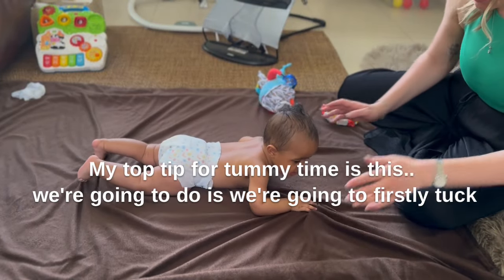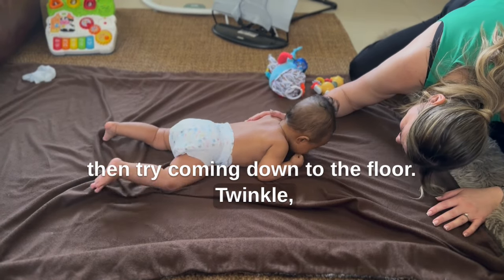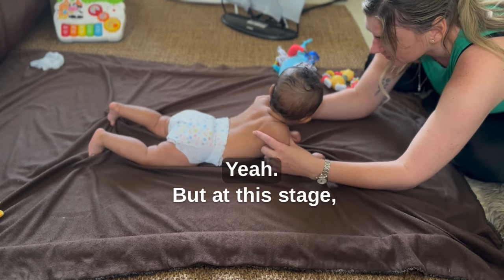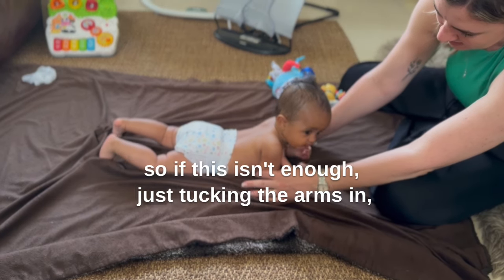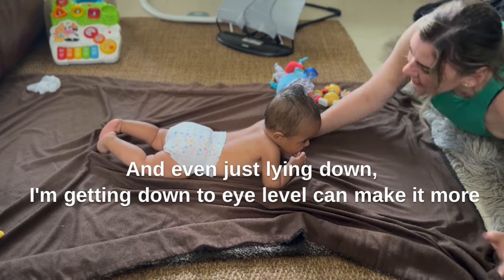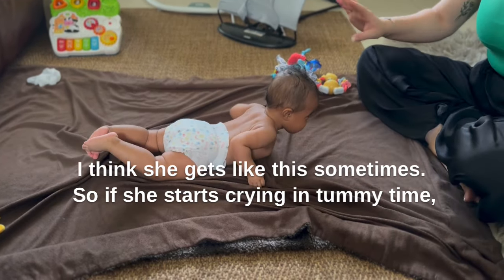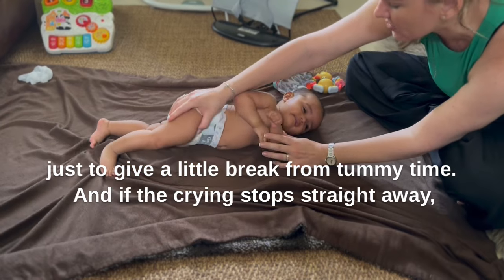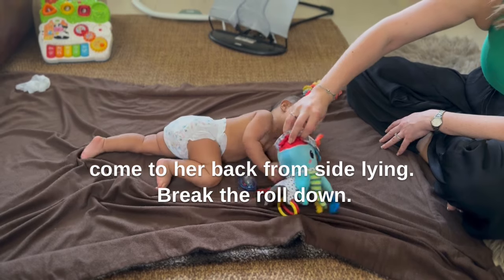Parenting Hacks: Top Tips for Tummy Time 👶🧡